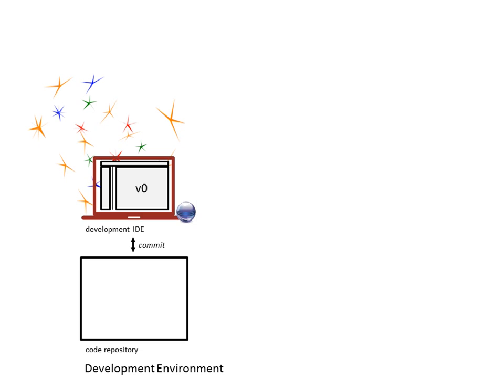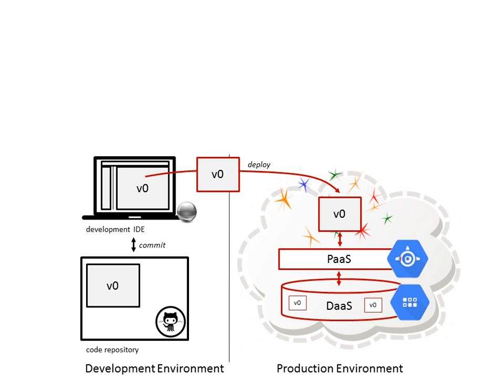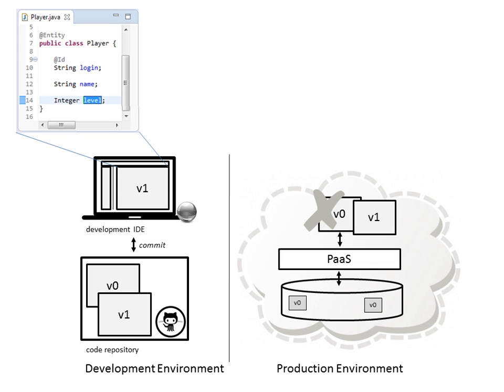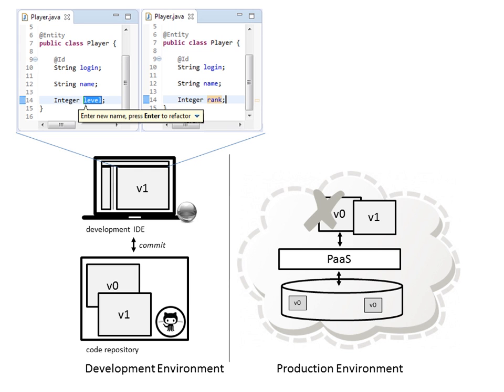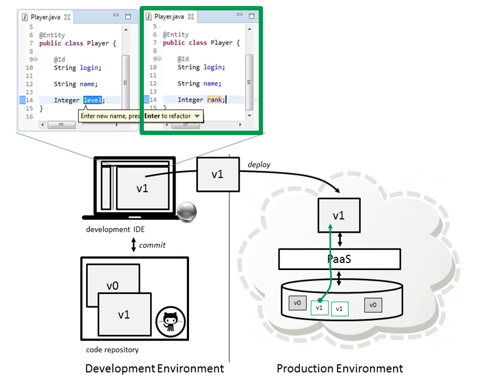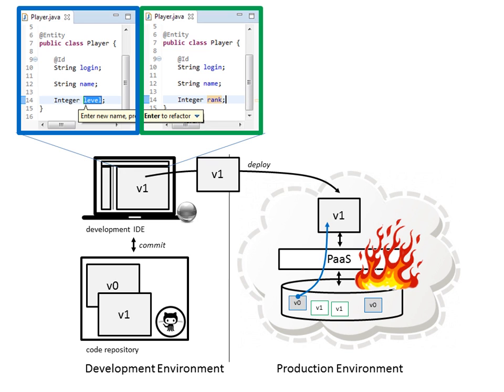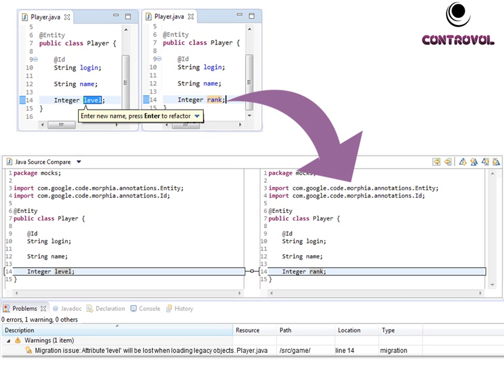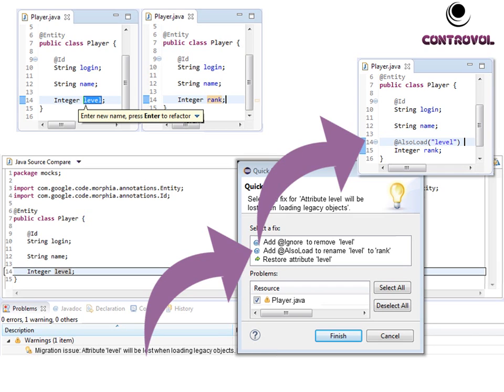Controvol in a nutshell